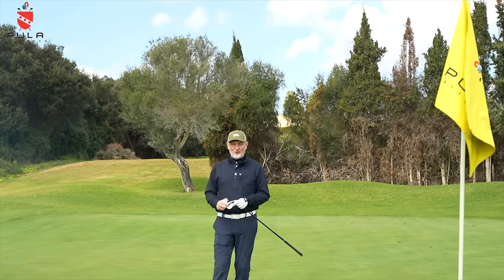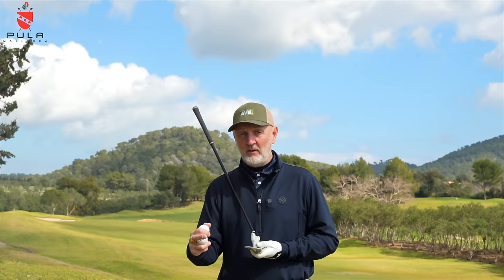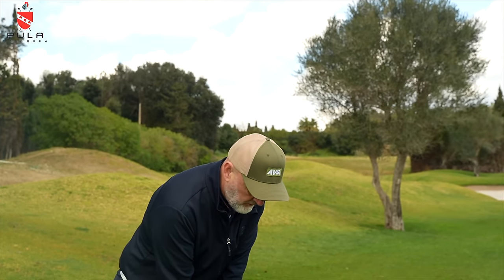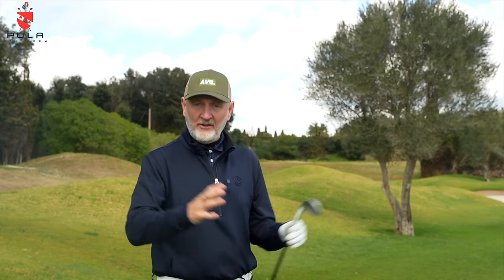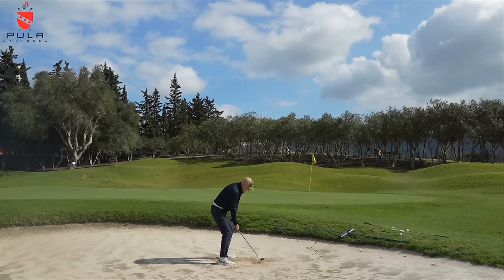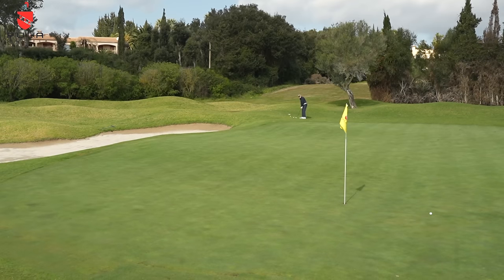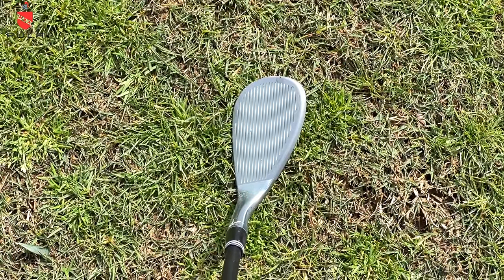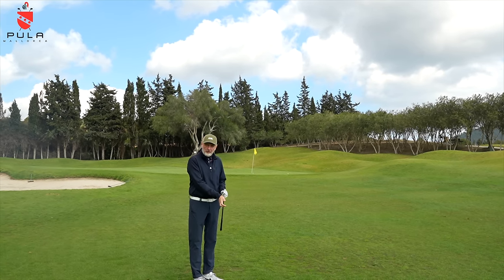Almost PERFECT but...have they SPOILT it? - Cleveland CBX wedge review